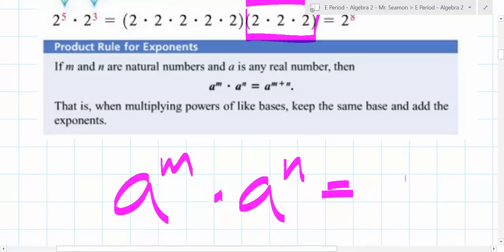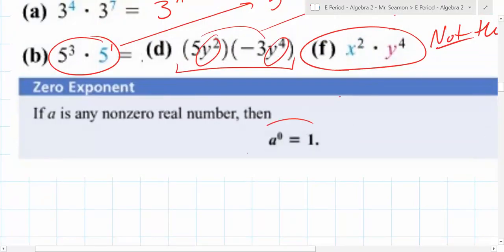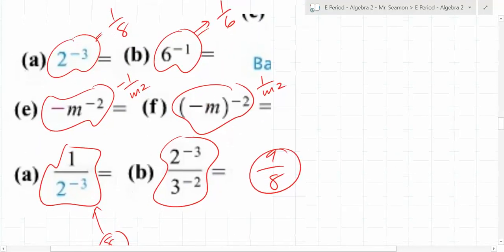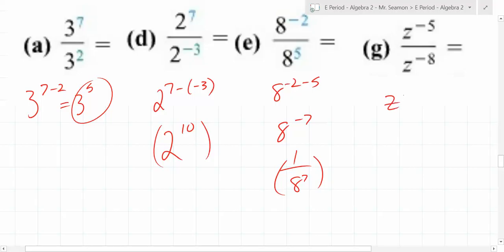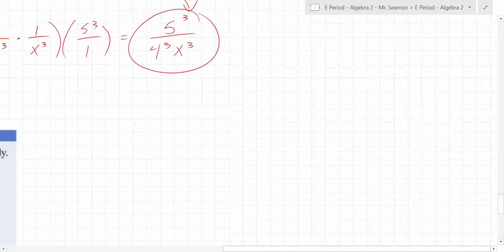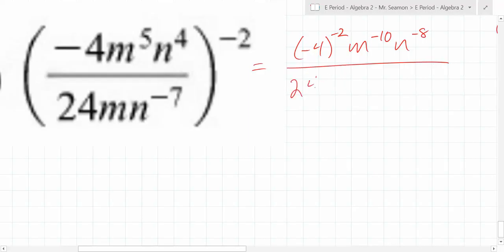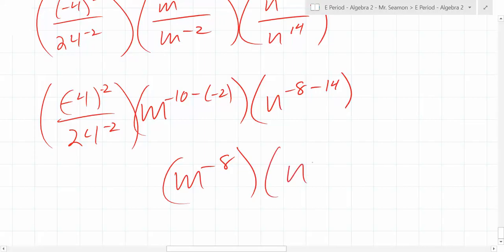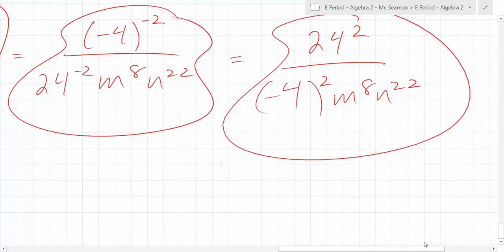Algebra 2 - E Period - 11/4/13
We start working with exponents.